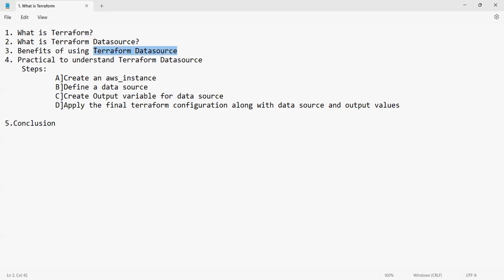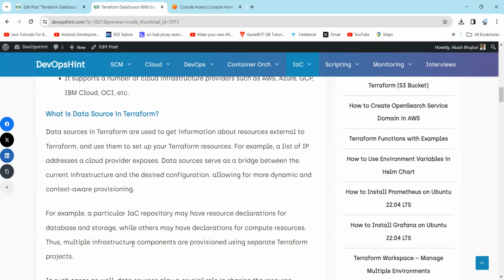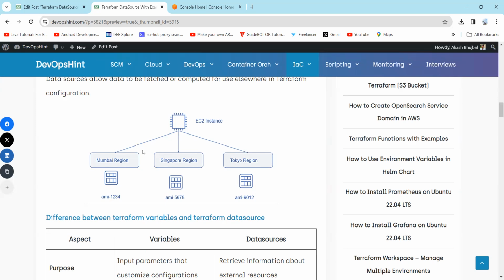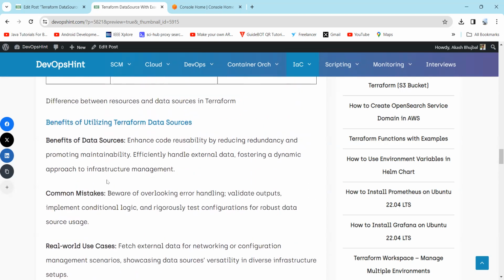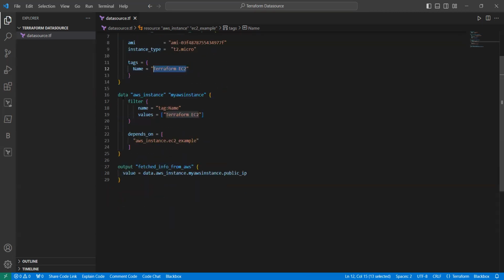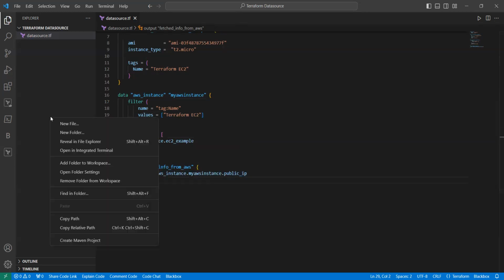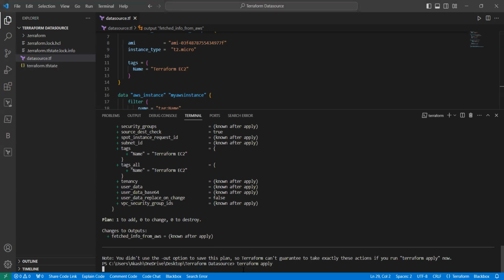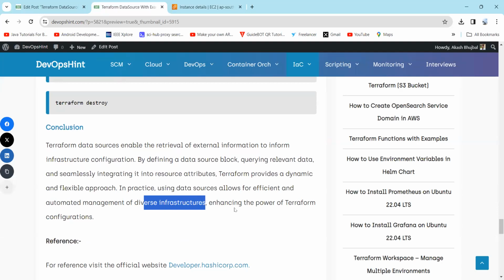How to use Data Source in Terraform | Terraform Resources and Terraform Data Sources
In this video we are going to cover How to use Data Source in Terraform | Terraform with AWS Tutorial | Difference between Terraform Resources and Terraform Data Sources
0:00 Difference between Terraform Resources and Terraform Data Sources
5:00 How to use Data Source in Terraform

Please find below step by step article How to use Data Source in Terraform